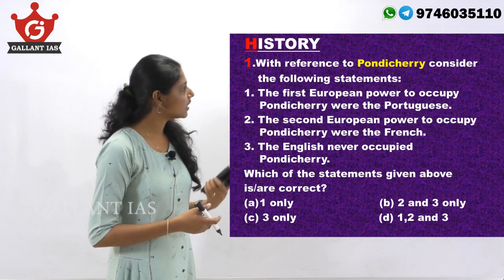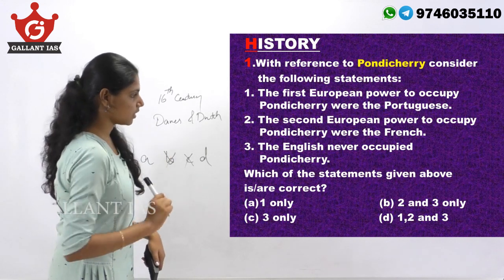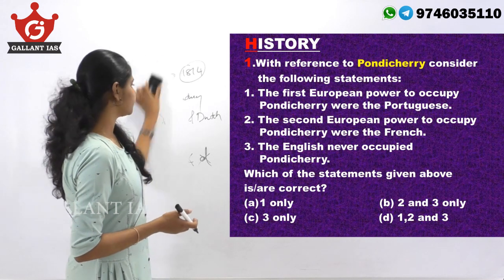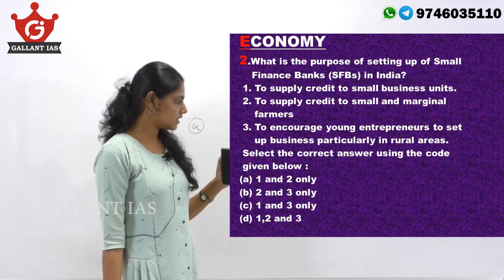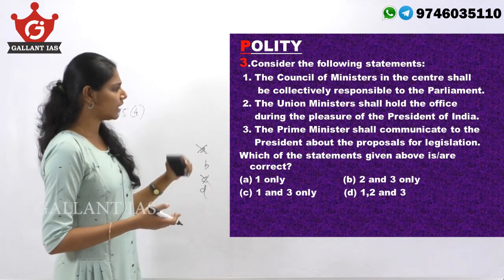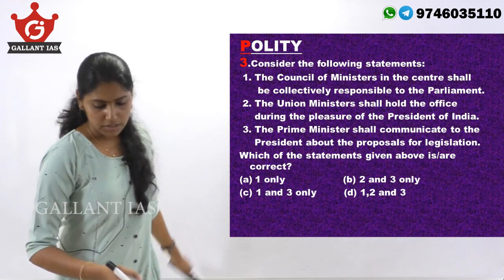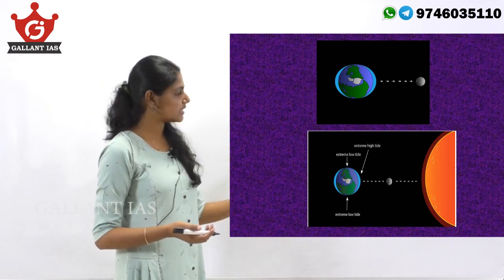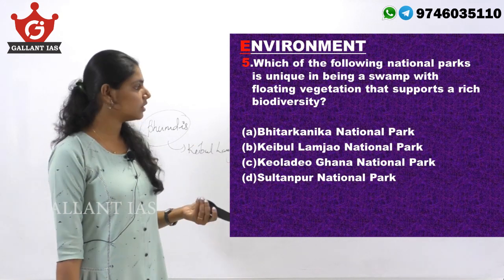HEPGEC 43 | Prelims 2020 | UPSC Prelims Cracker Series